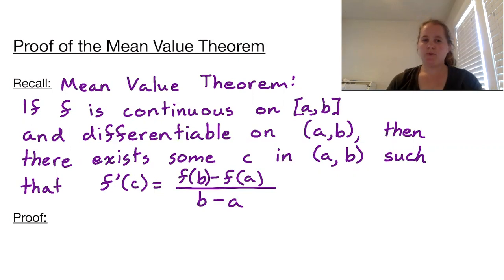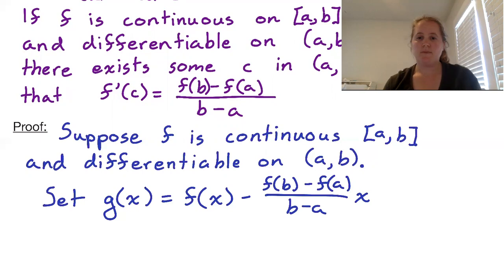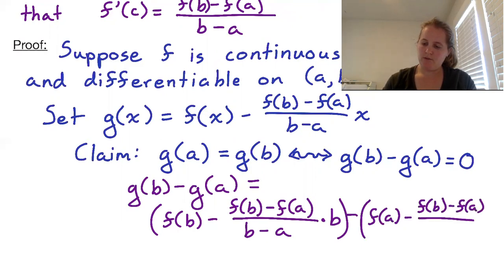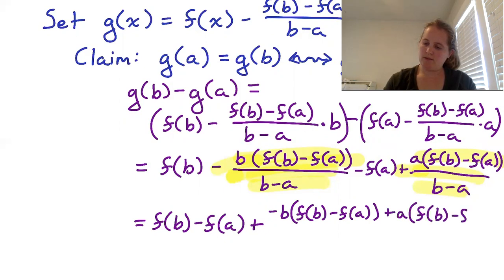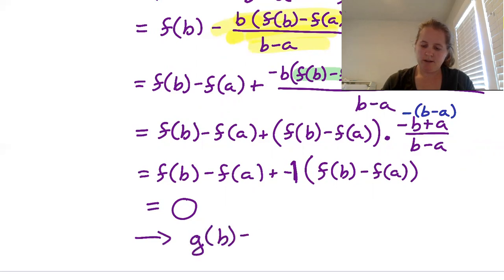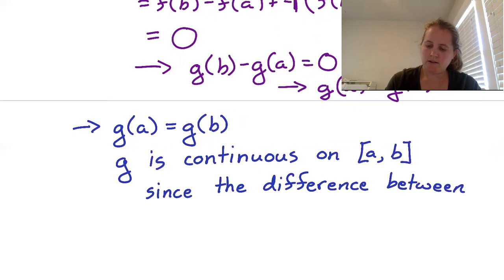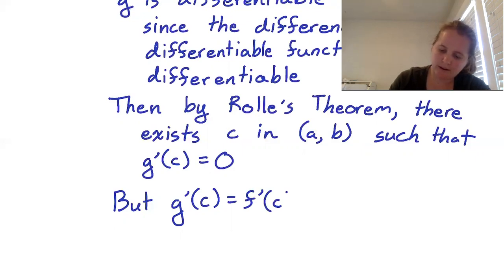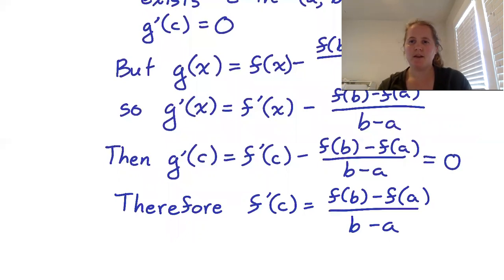Section 3.2, part 3: Proof of the Mean Value Theorem